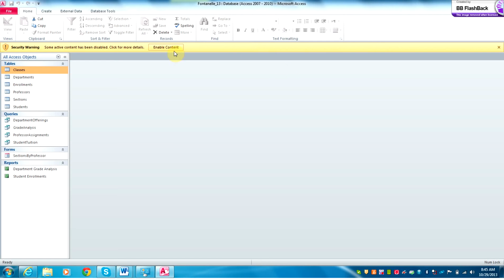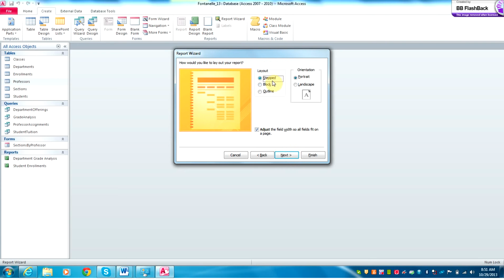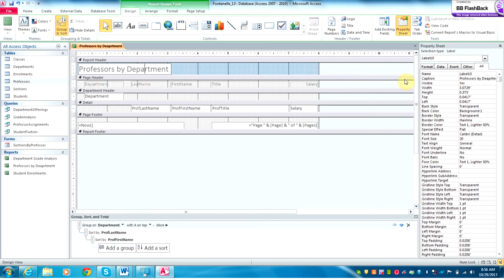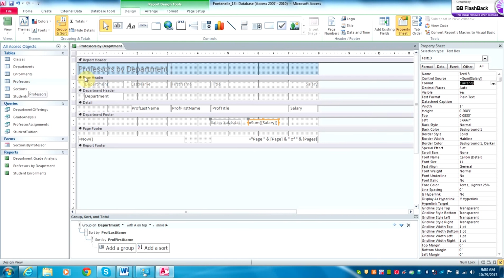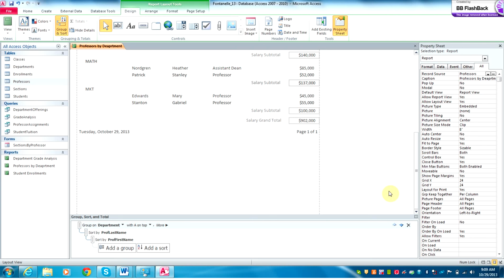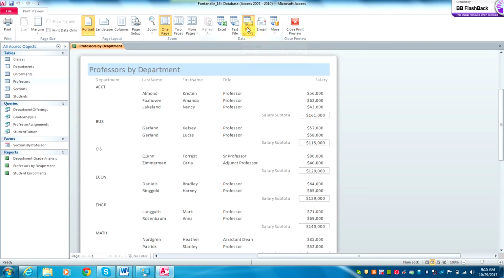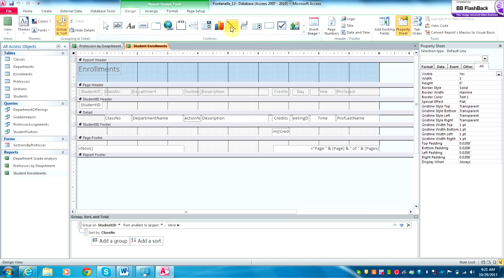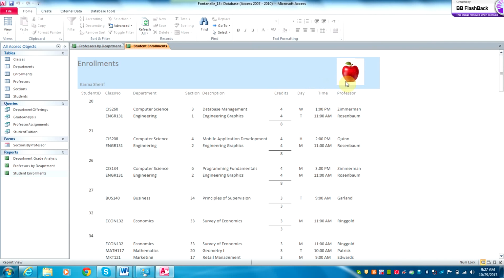Access Database Lab 13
Creating and modifying a database Report